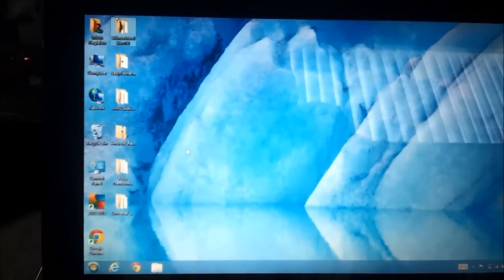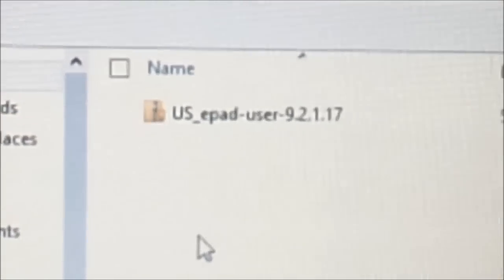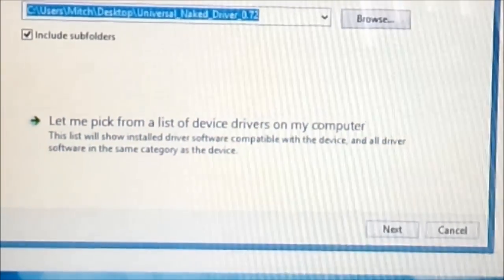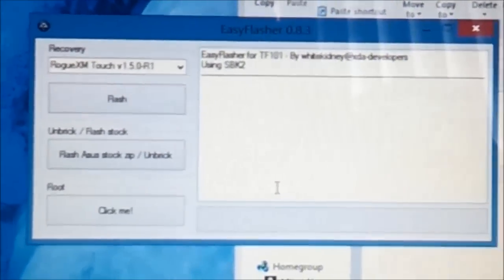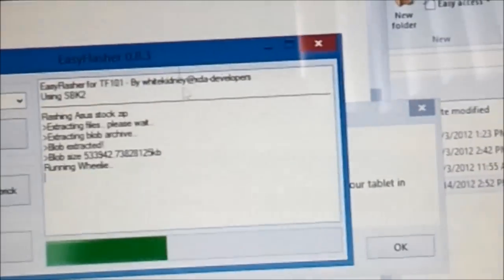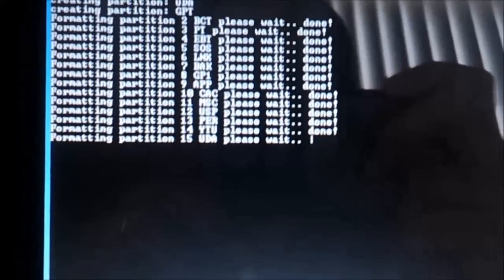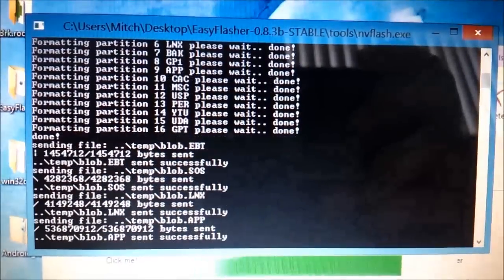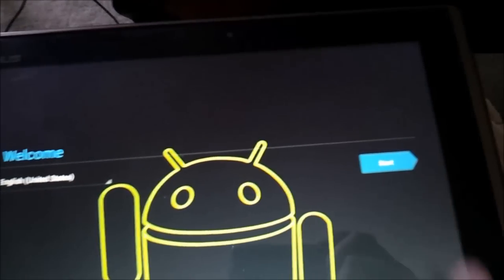Unbrick Asus transformer TF101 with EasyFlasher windows 8 revised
How to Unbrick your asus transformer tf101.
I want to give credit to whitekindey @ xda for a great tool that works.
Please, this video is purely on my experience and using my own gear.
If you do brick you TF101 I should not be held responsible and you should do this at your own risk.

NOW download this here updated links 2017

1.  EASYFLASHER with Asus 9.2.17
3. Alternative APX USB PC DRIVERS Nvidia  base

First take out the driver signature security from windows 8 -

Second plug in your device to your computer and put into APX mode {hold power and volume up for 15 sec}

Look at the device manager and install the APX drivers (if naked drivers don't seem to work try the alternative one Nvidia based)

Put the Official ASUS rom in the asusupdate folder. ( ive done it already for you)
Make sure you use the 9.2.1.17
TURN THE VOLUME UP ON YOUR COMPUTER!
This is the only way that you will know if you successfully know if you are into APX mode

Put your computer again into APX mode.{1st time to load drivers, 2nd to unbrick}
Start Easyflasher and click on either SBK.. I used SBK2
Click on Unbrick/ Flash Rom

WAIT AND BE PATIENT...Make sure your transformer has enough battery to get through this. It would be around 15mins {that's my computer}

And That's IT!! I Hope this helps you coz it did for me!